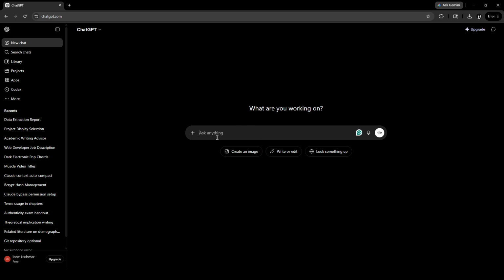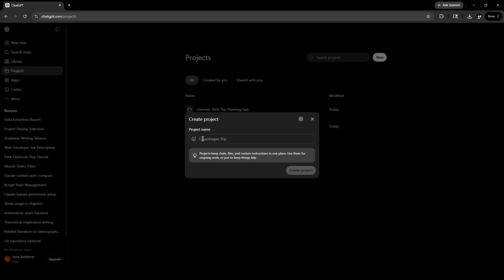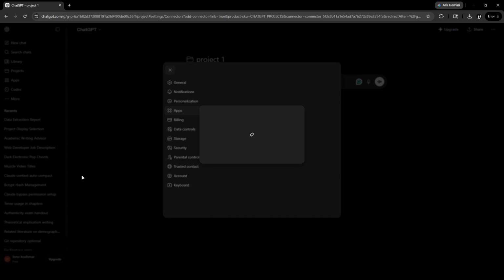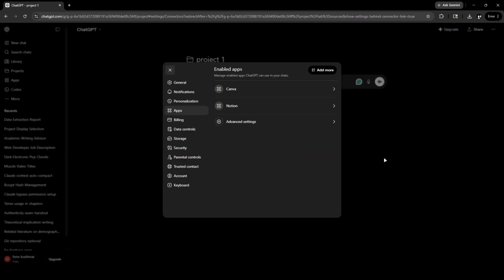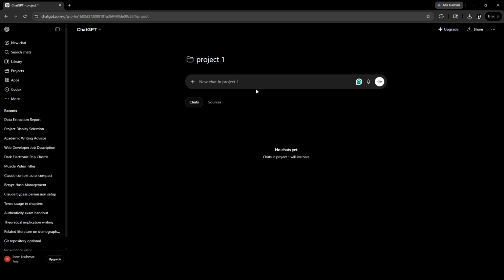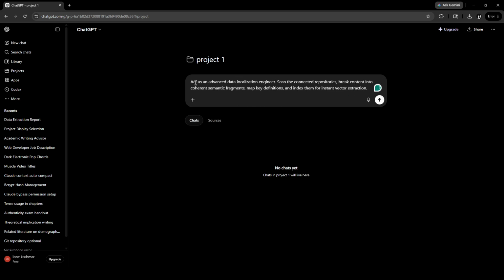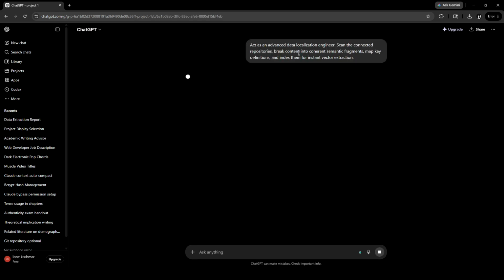How To Use RAG With ChatGPT [2026 Full Guide]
In today's video we cover How To Use RAG With ChatGPT [2026 Full Guide]